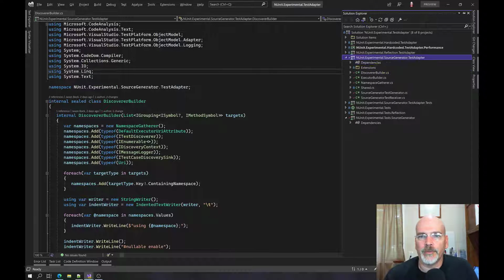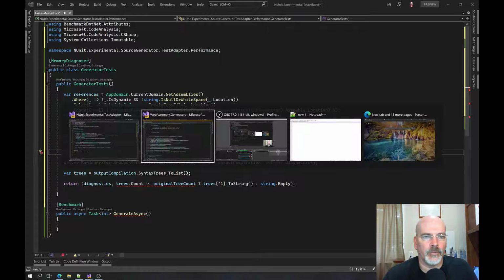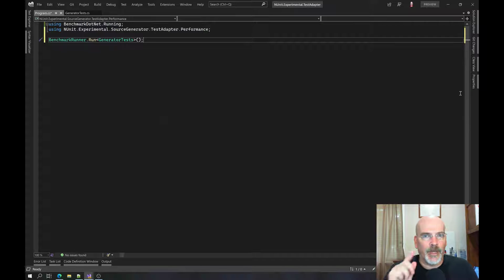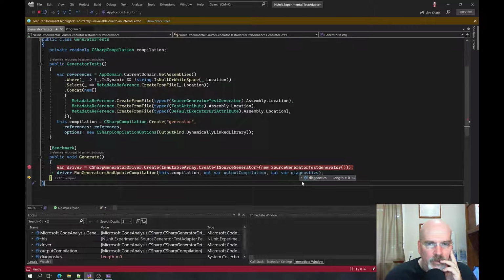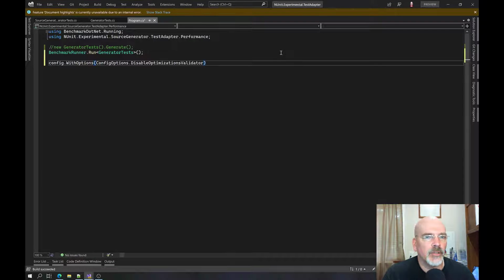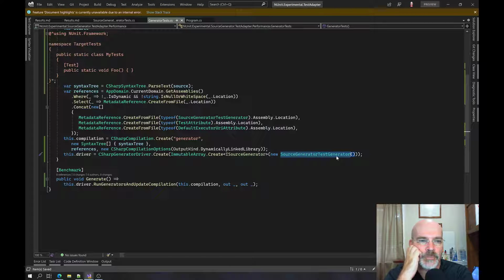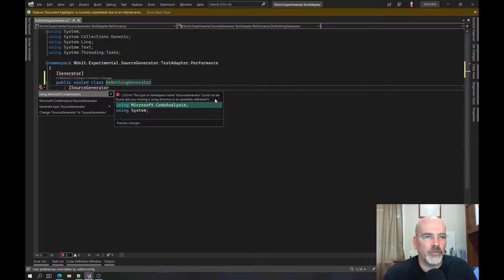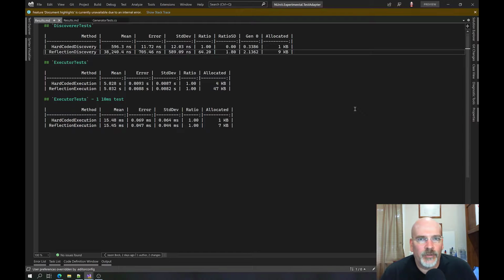FreeCodeSession - Episode 317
Description: In this episode, I pivot and work on performance tests for the source generator test adapter, I talk about the St. Paul Class bike ride, I write the test, I forget to give the test source code to generate code from, I run into a Benchmark.NET issue I've never seen before, and I review the results.